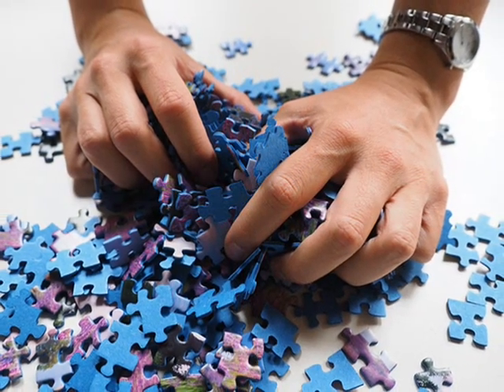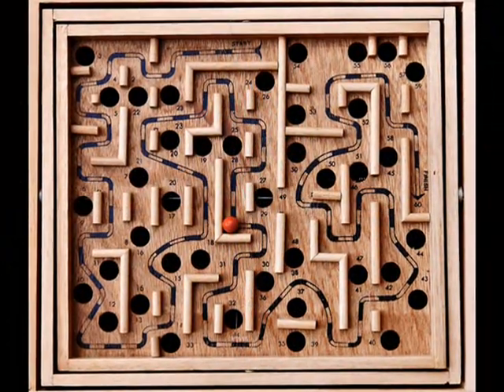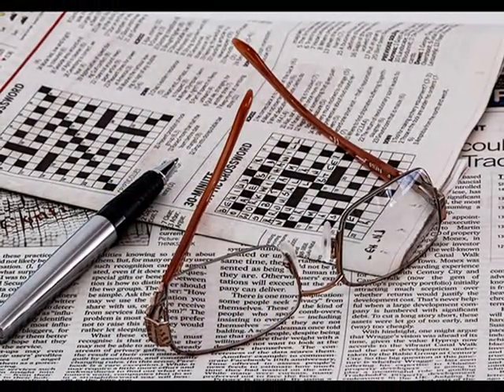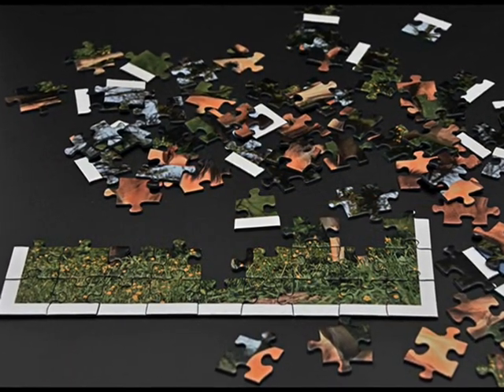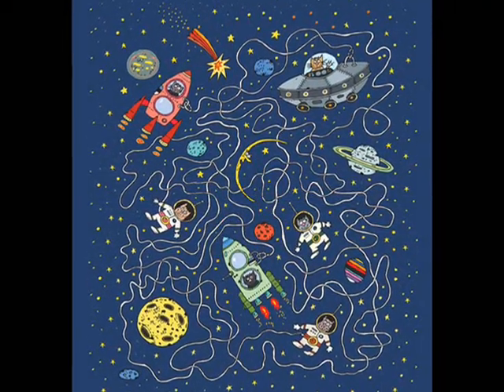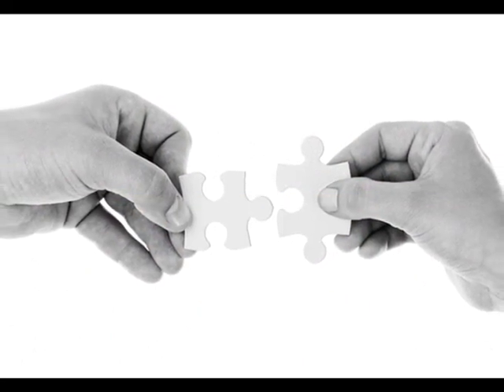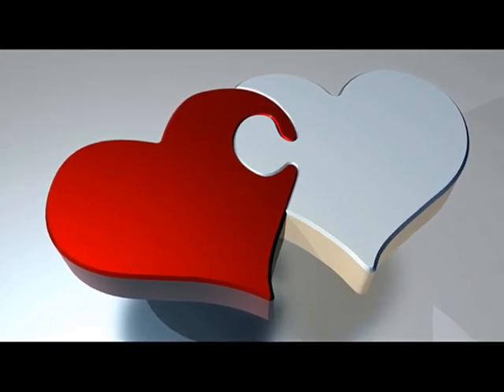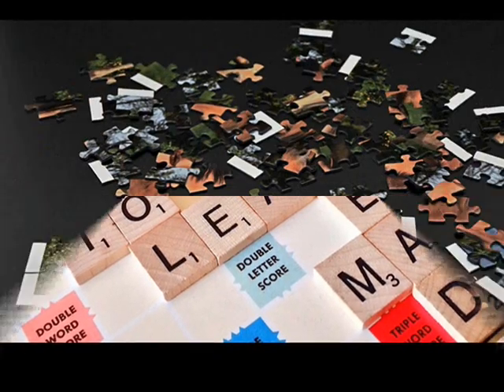Why Puzzles Are Important for Your Brain